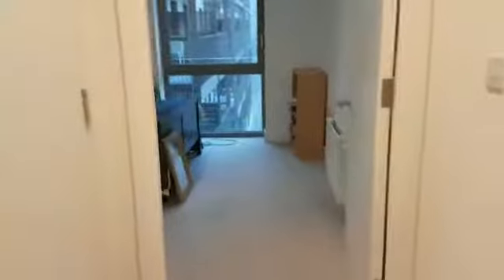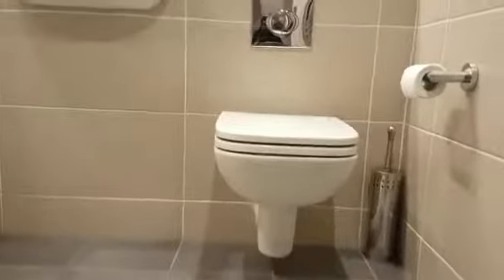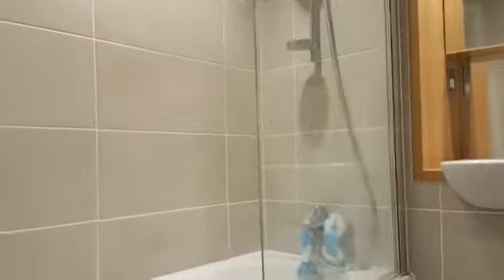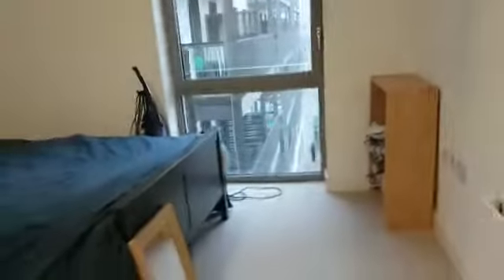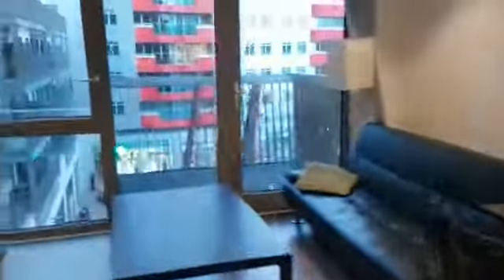1 bedroom Flat to rent in canning town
Remax is proud to present this stunning 1 bedroom flat in heart of canning town at Rathborne Market and this is  exceptionally large and bright and comes with a built in wardrobe. The kitchen is fully integrated with high specification domestic appliances and is open plan to the spacious living and dining area. The flat also boast a large private balcony which can be accessed from the living area. The flat also comes with washer/dryer which is tucked away in a separate utility cupboard which also provides plenty of storage space.

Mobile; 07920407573